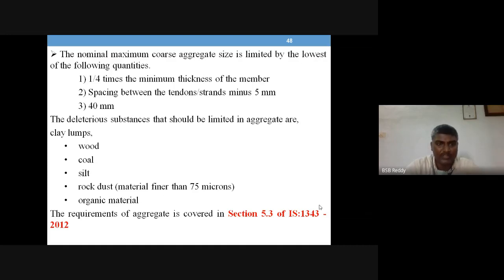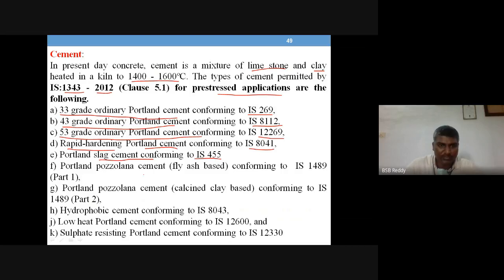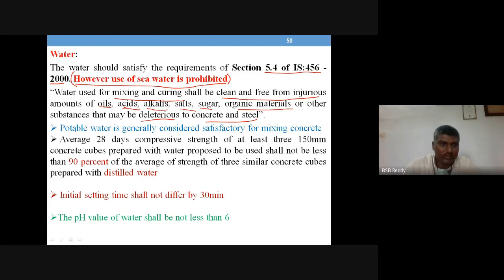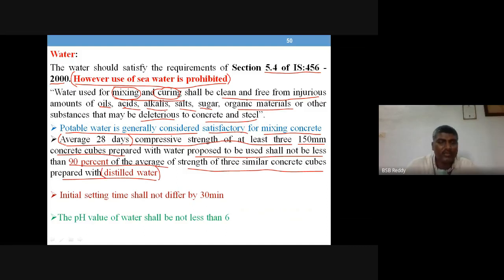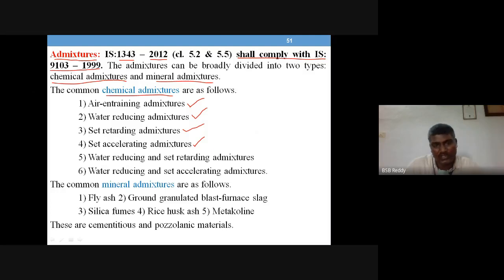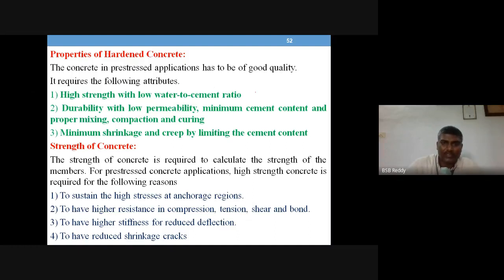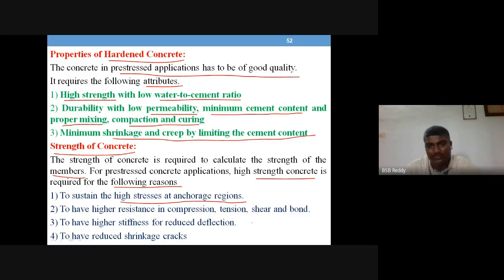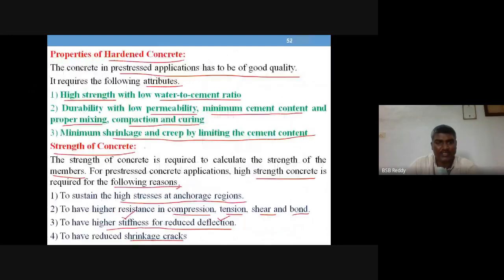properties of ingredients for high strength concrete